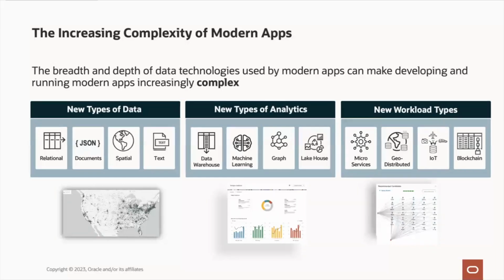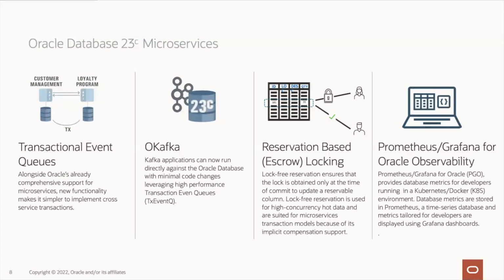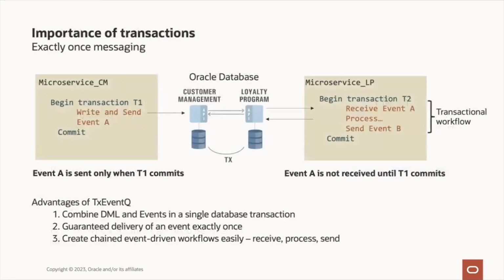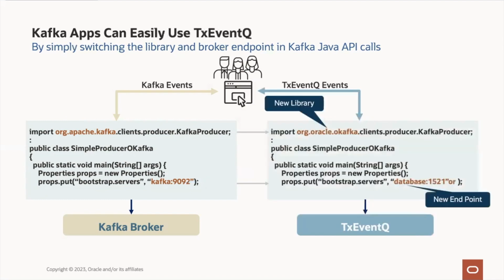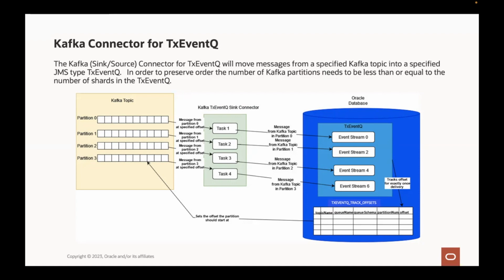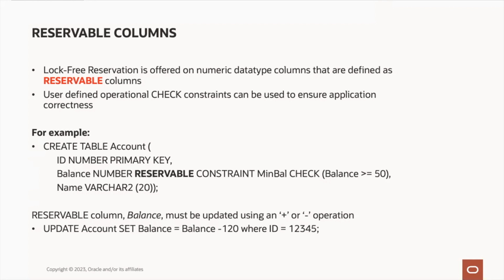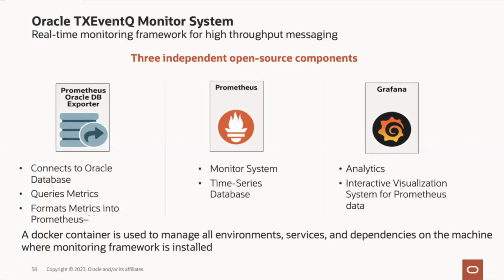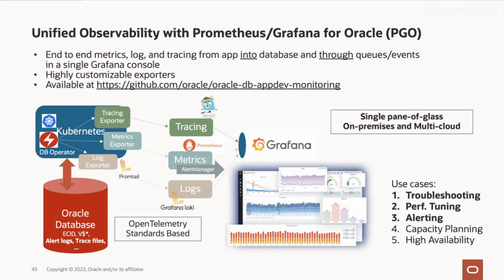23c - Transactional Microservices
This video provides an overview of In-Database Transactional Event Queues (TxEventQ) making microservices development simpler for streaming events.